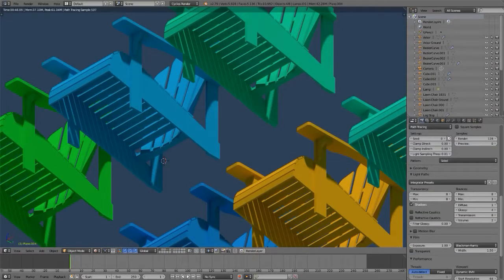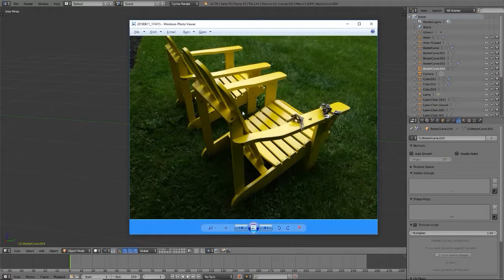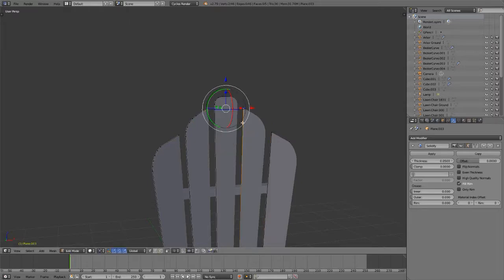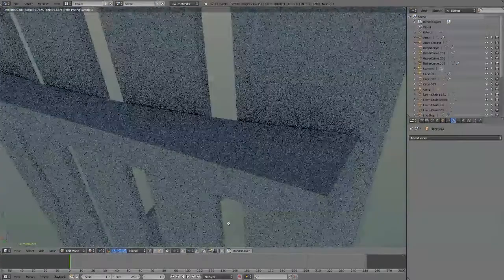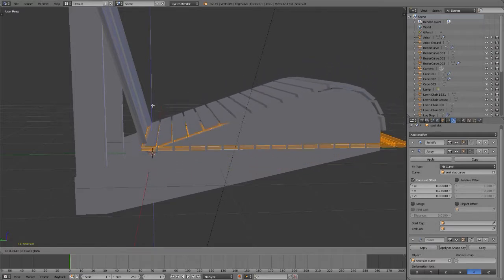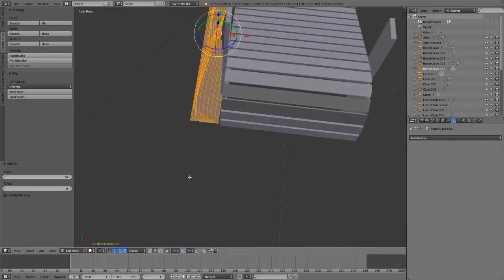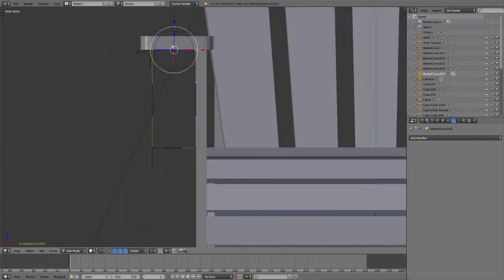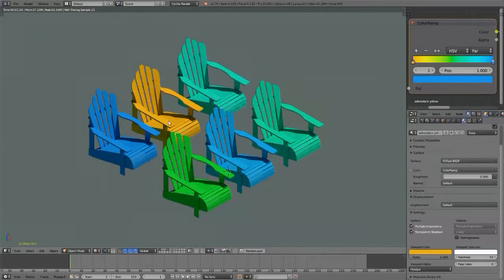25 Blender Model an Adirondack Chair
Let's hang out! For beginners, I say just about everything aloud and hum a little and speak most of my keyboard shortcuts (because key stroke overlays are sooooo PowerPoint presentation-y). Yup, it's just a chair; there's lots to learn about techniques and methods when creating objects.

I could have just buzzed through it all and it would be a third as long, but friendlier seemed better. What we can learn from this simple-looking chair can serve you well for far more complicated models later on - so let's just call it modeling practice!

It's a LONG one, but I believe in you. Have a seat and let's talk through another entry in the Summer Asset Series, another icon of swelter and beastly sunshine, that which, just on sight alone, helps us cope with it all almost most of all: The Adirondack Chair.